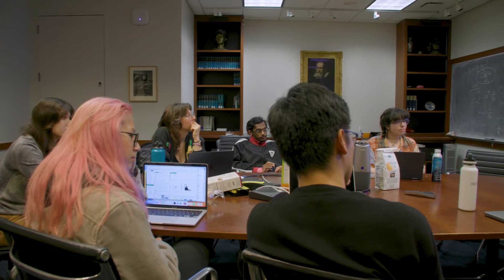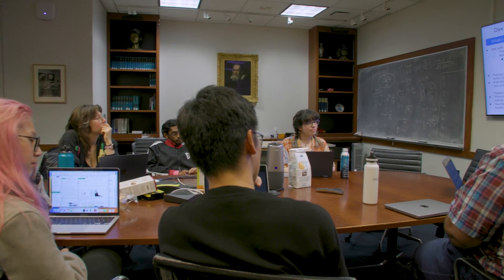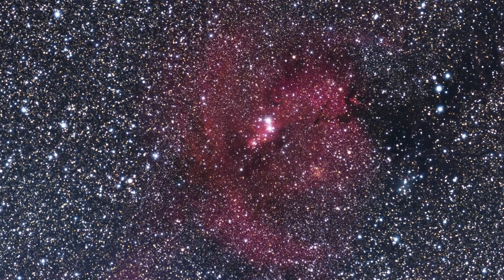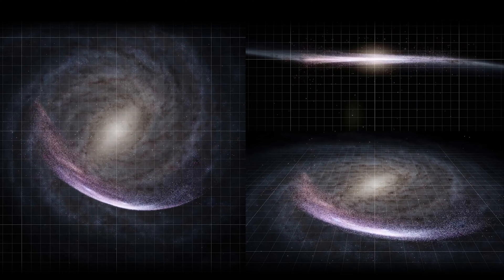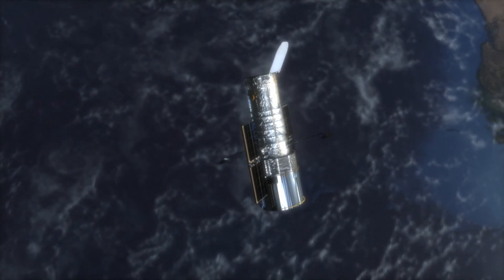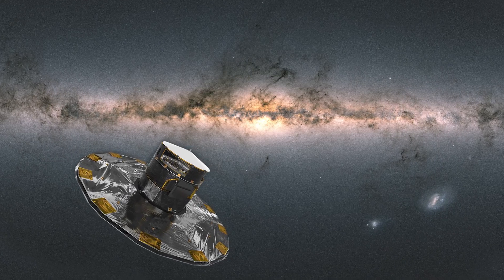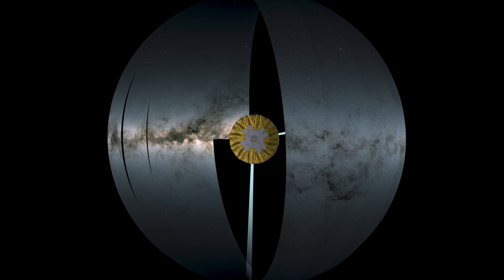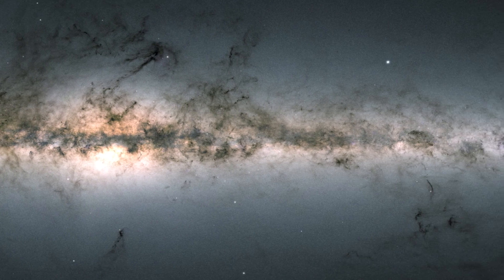How Do We Measure the Ages of Stars? With Astrophysicist Ruth Angus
How old is a star? It turns out that’s one of the most difficult—and essential—questions for scientists to answer in order to understand the evolution of the Milky Way Galaxy.

Astrophysicist and Museum Curator Ruth Angus guides you through the innovative methods used to estimate the ages of stars. Discover how rotation rates, sunspots, and brightness measurements help scientists piece together the cosmic puzzle of our universe.